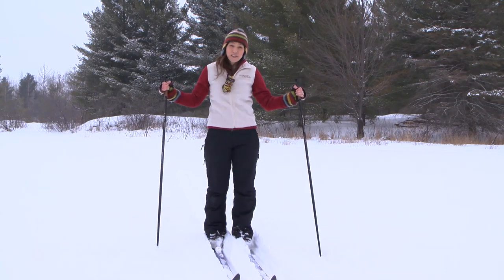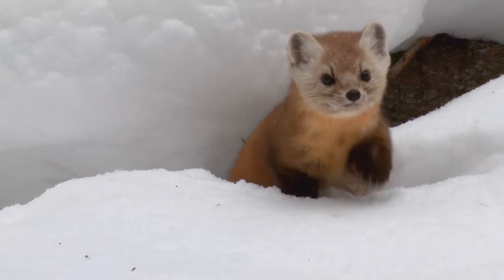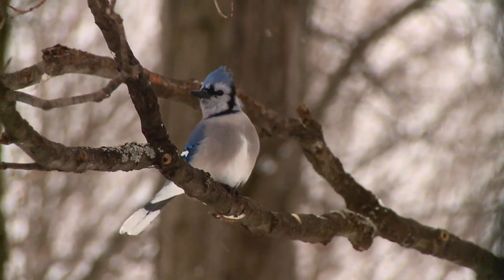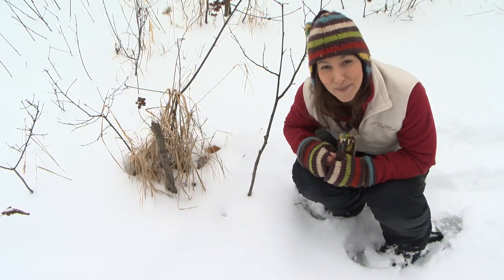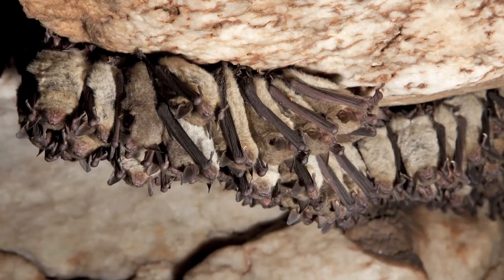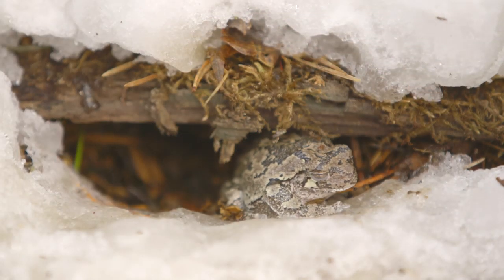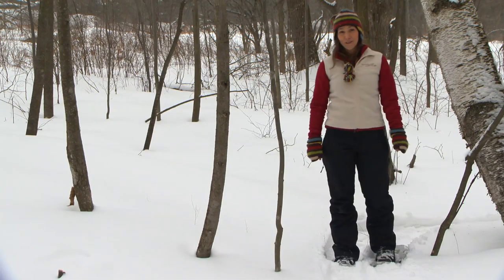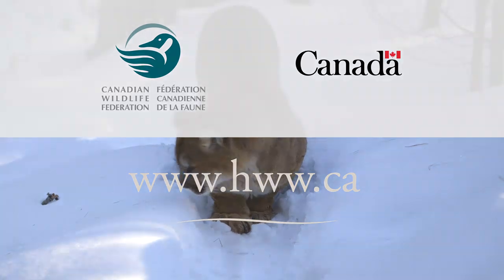Wildlife in Winter, 60 seconds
This video highlights species that remain in Canada from December to March. These species have special adaptations that enable them to survive in during these cold months. In our winters, wildlife is never very far away, so go outside and explore!